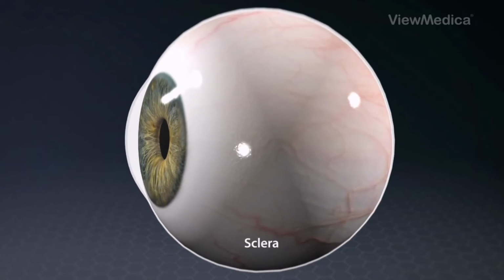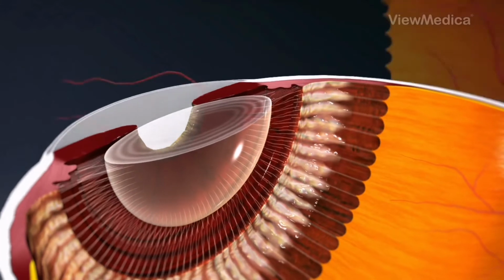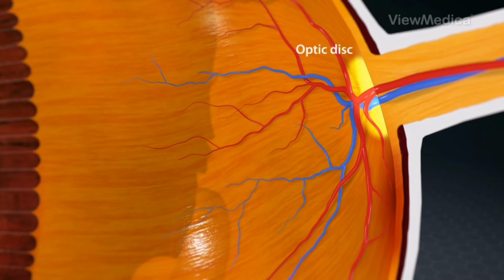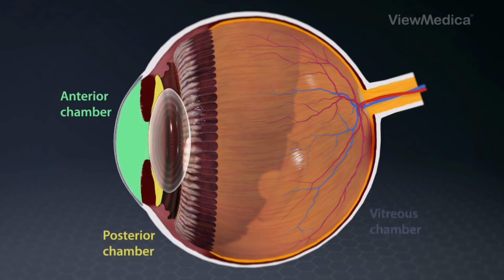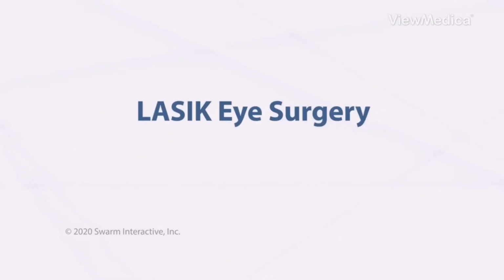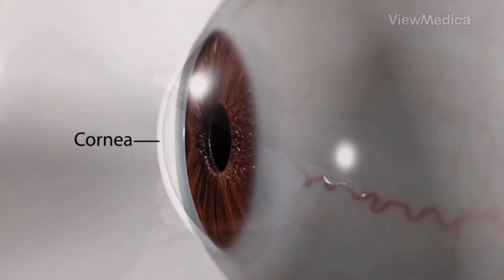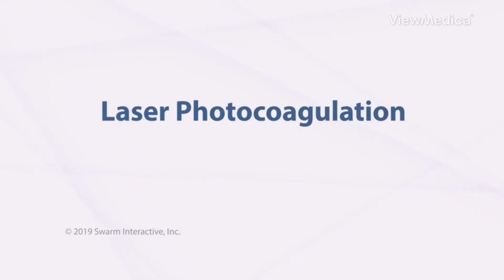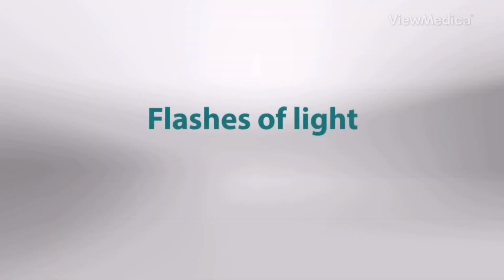Anatomy of eye animation|pink eye disease animation|doctor 360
Anatomy of eye,pink eye disease and some eye disease are briefly explained.
Lasikeyesergery